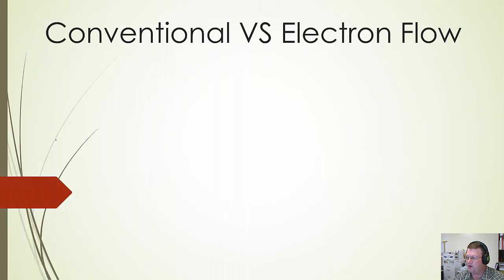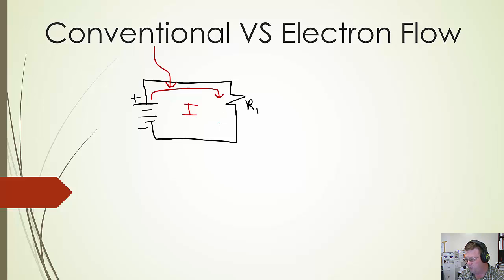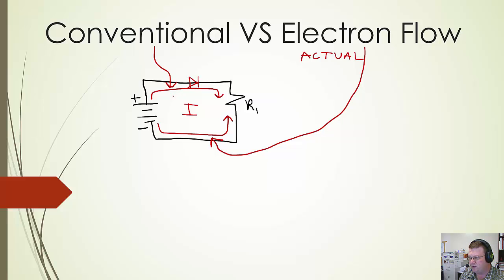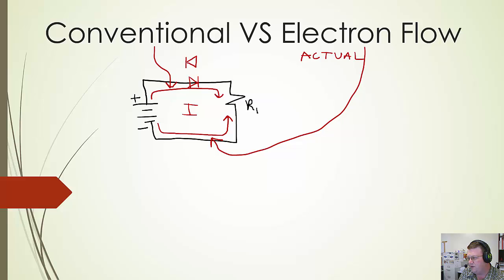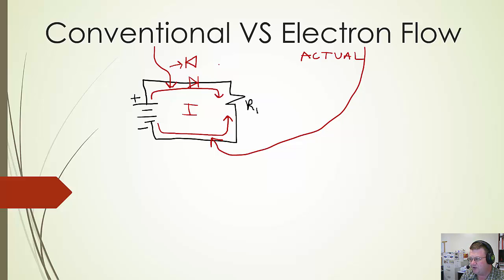Conventional VS Electron Flow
This video gives a brief, very brief, explanation of Conventional VS Electron (Actual) Current Flow